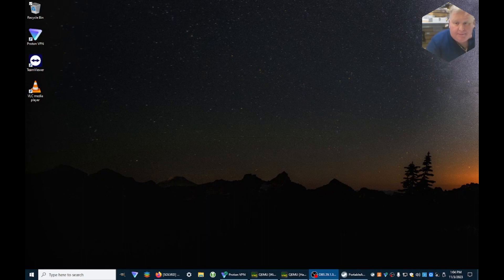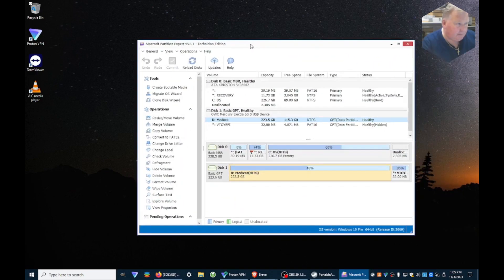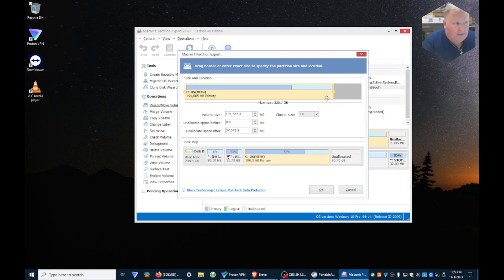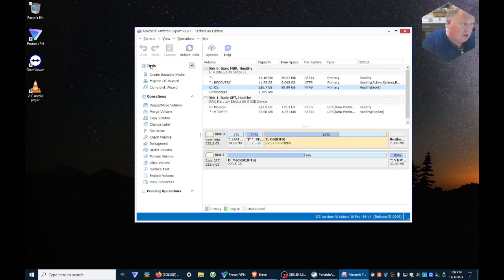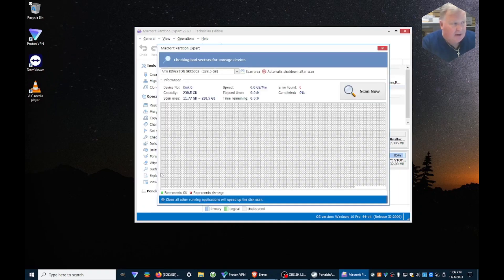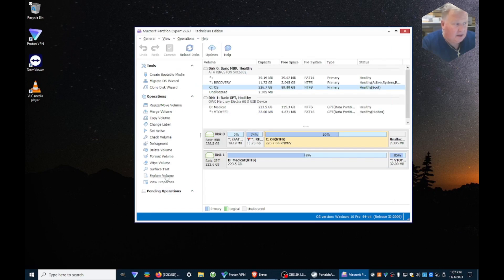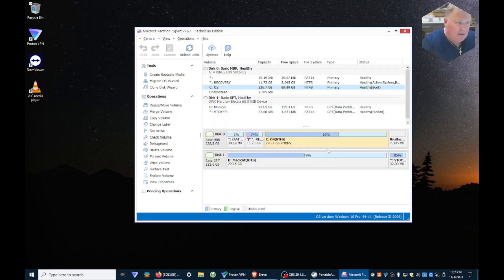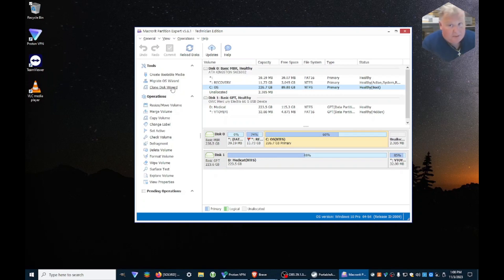Assessing HDD & SSD Drive Health and Partitions with MediCat and Macrorit Partition Expert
Welcome to Tri State TechTalks! In this comprehensive tutorial, we'll guide you through the essential process of assessing the health of your HDD and SSD drives, as well as managing partitions using MediCat and Macrorit Partition Expert. With our extensive 40 years of tech expertise, we aim to empower you with the knowledge needed to ensure your storage devices are in top condition.

📊 Drive Health Assessment: Discover the significance of regularly checking the health of your HDD and SSD drives. We'll delve into why this assessment is crucial for data integrity and drive longevity.

📂 Partition Management: Learn about the importance of managing your drive partitions effectively. We'll explain how well-organized partitions can enhance your data management and drive performance.

🧪 MediCat Tools and Macrorit Partition Expert: Get a detailed overview of the specific tools provided by MediCat and Macrorit Partition Expert for drive health assessment and partition management. We'll introduce you to the utilities that offer comprehensive insights into your drive's condition and robust partition management capabilities.

📈 Interpreting Drive Health Data: Learn how to interpret the results generated by MediCat tools effectively. We'll break down key indicators such as S.M.A.R.T. data and provide you with a clear understanding of what these metrics mean for your drive's overall health.

🔍 Partition Management Techniques: Follow our step-by-step demonstration as we use Macrorit Partition Expert to manage and optimize drive partitions. We'll equip you with practical skills to ensure your data is organized efficiently.

🚀 Prolonging Drive Lifespan: Armed with the knowledge of your drive's health and effective partition management, we'll share valuable tips and best practices to help you prolong the lifespan of your HDD and SSD drives, ensuring data safety and accessibility.

🧰 Recommended Tools and Resources: Alongside MediCat and Macrorit Partition Expert, we'll also recommend additional tools and resources that can complement your drive health assessment and partition management toolkit, providing you with a comprehensive approach to storage device management.

for additional resources, in-depth guides, and tech expertise on maintaining and optimizing your tech devices.

Stay informed and in control of your storage devices and partitions. Tri State TechTalks—empowering you to monitor, maintain, and manage your tech devices with confidence!